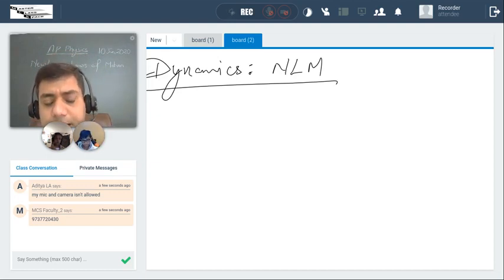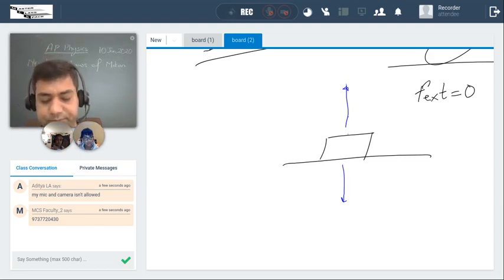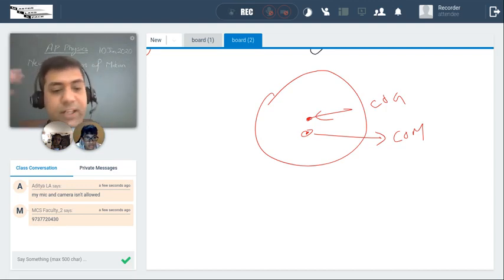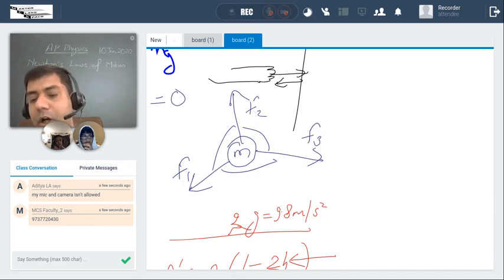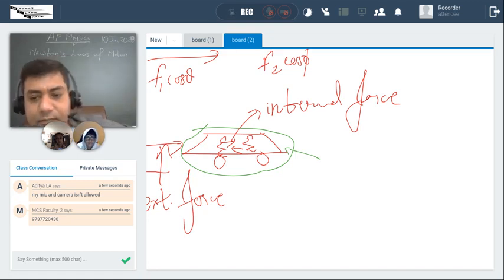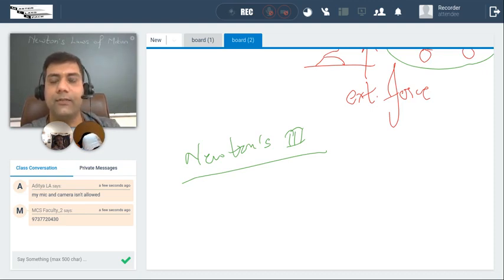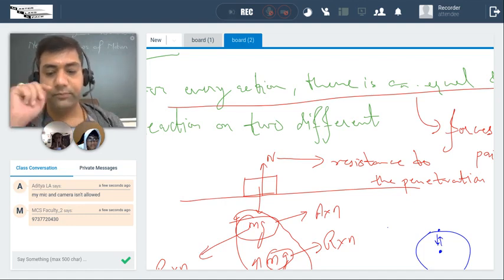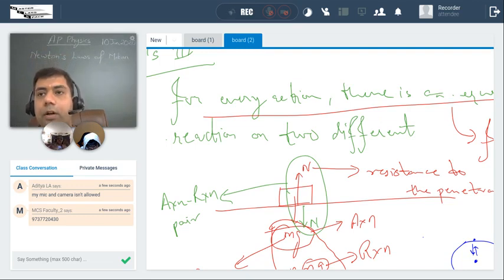AP Physics | Dynamics: Newton's Laws of Motion Part -1 | Masterclass Space Live Class | California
Content covered: Newton's First Law, Concept of Equilibrium, Free Body Diagram, Newton's Second Law, Newton's Third Law

This is revision of Concepts of Dynamics in the live interactive class of Advanced Placement Physics course for students of California.

About Masterclass Space (MCS): Masterclass Space is an online academy of high profile faculties who are alumni of IIT, IIM & BITS-Pilani. Masterclass Space teaches world-wide for SAT, SAT Subject Test, ACT and Advanced Placement Courses. It has unique pedagogy to prepare students for competitive exams. Masterclass Space also offers online Test Series on specialized platform. MCS has global student base from US, Europe, Middle East, India and east world.

Take a free demo with Masterclass Space and be a part of global family of students of MCS.